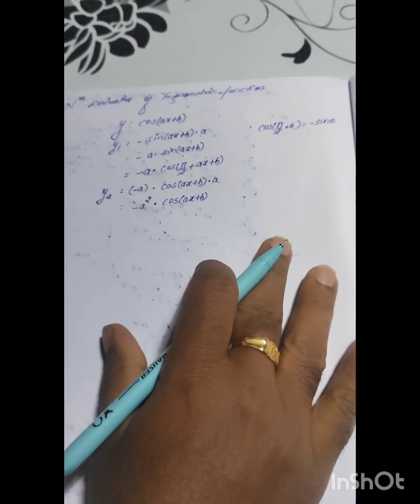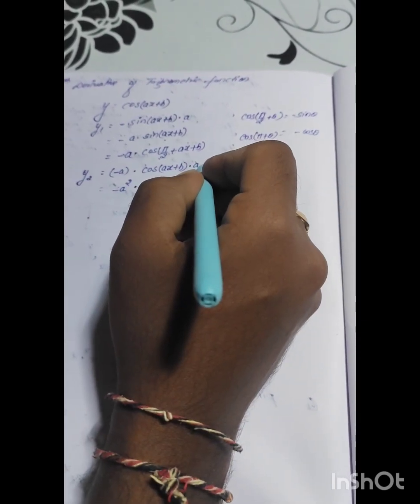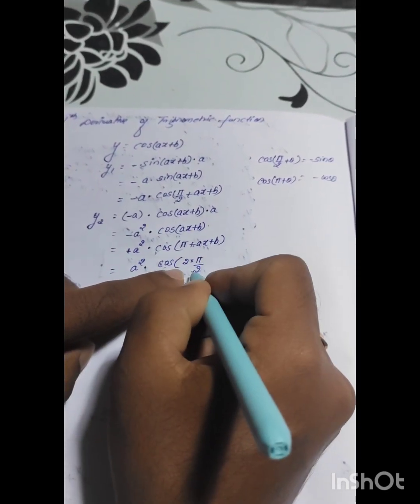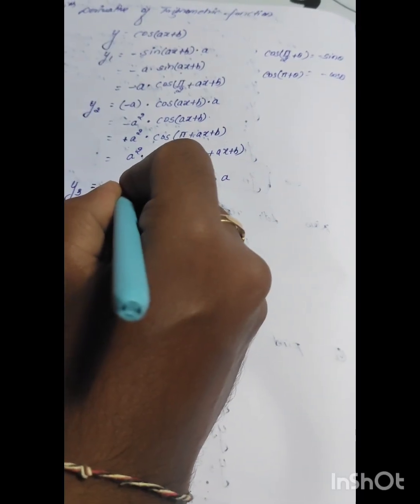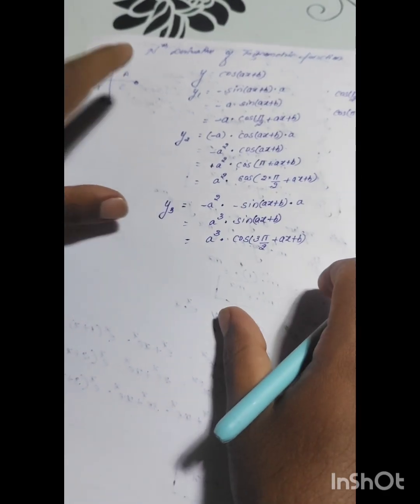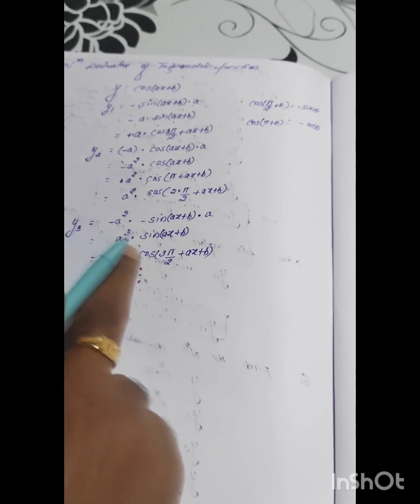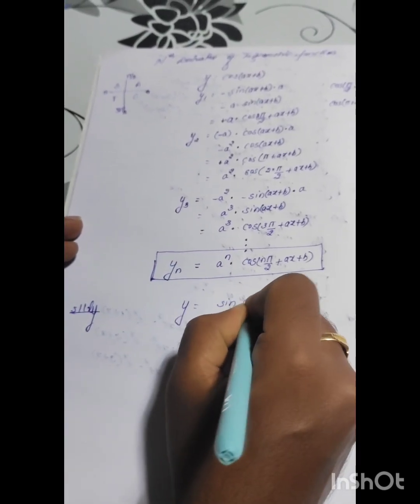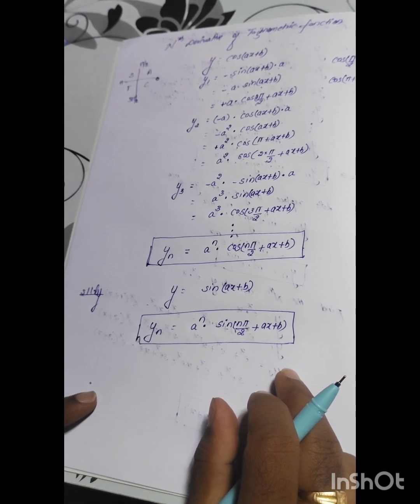Nth derivative of Trigonometric Function Y = Sin[(ax+b)] and Y = Cos[(ax+b)]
how to find the nth derivative of Trigonometric Function
find the nth derivative of tan inverse x by a,
derive mellin transform of the function of nth order derivative,
how to find nth derivative of any function engineering mathematics,
how to find the nth derivative of a taylor series,
find the nth derivative of tan inverse x upon a,
leibniz formula for nth derivative of product of functions,
leibniz theorem for nth derivative proof,
leibniz theorem for nth derivative organic chemistry tutor,
leibniz theorem for nth derivaives
nth derivative of 1/1-5x+6x^2